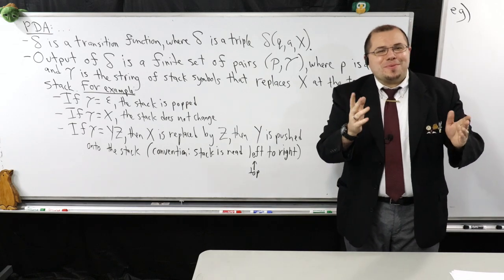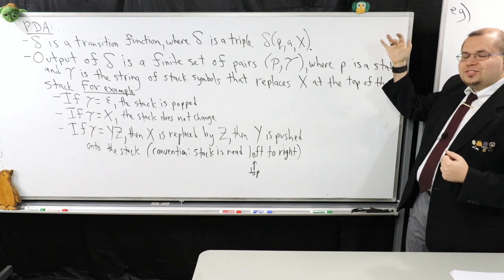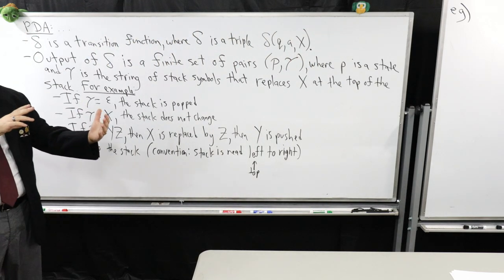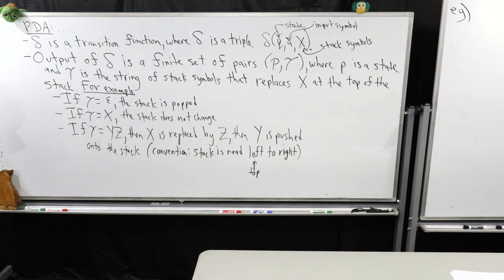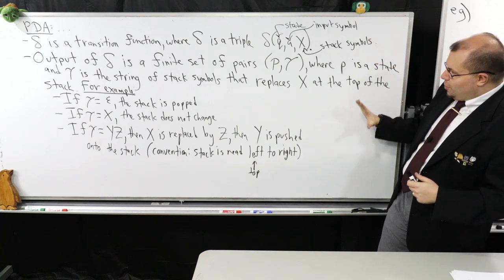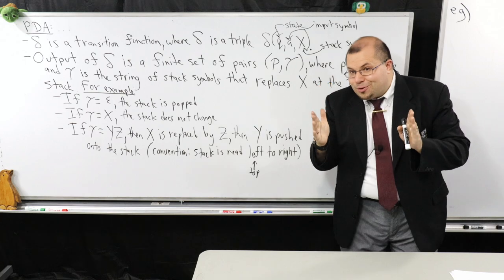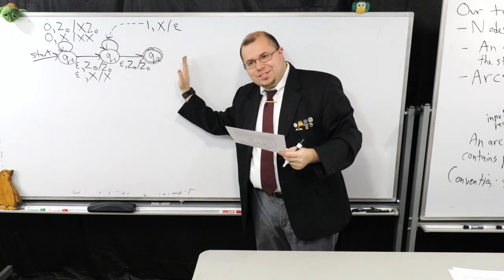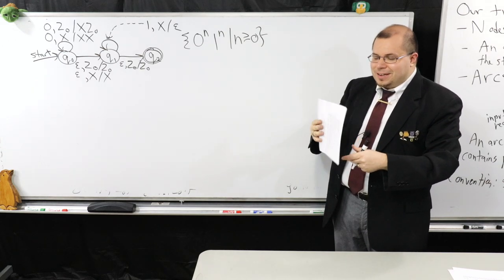F2021 CS 411/811 Lecture 21 (Pushdown Automata (Part 2), Generalized Transition Diagram)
In this class, we seen the last bit of the definition of a PDA.  Then, we did some examples designing PDAs!

Time Stamps:
0:00 Reminders, Last Part of PDA definition
5:27 PDA Design Example 1
22:30 Generalized Transition Diagram
29:29 Transition Diagram for PDA Example 1
33:35 PDA Design Example 2